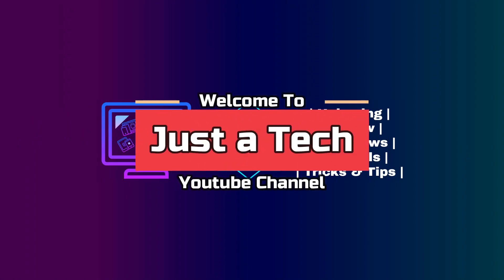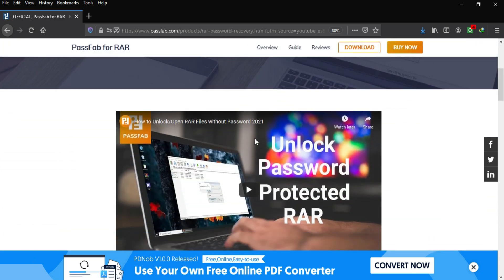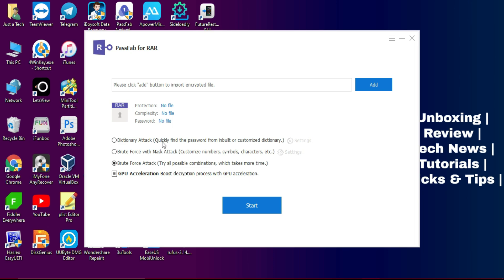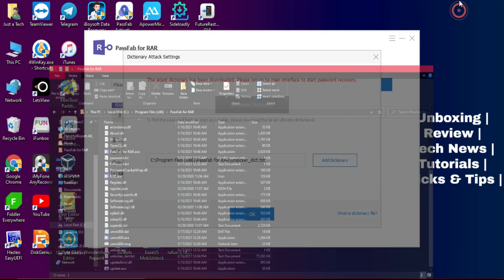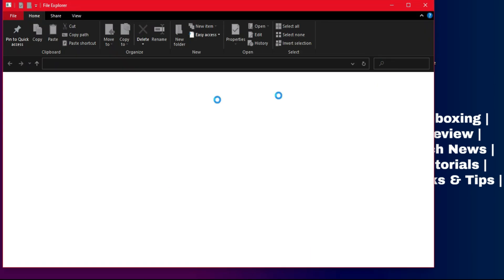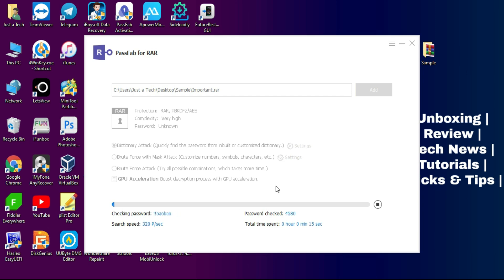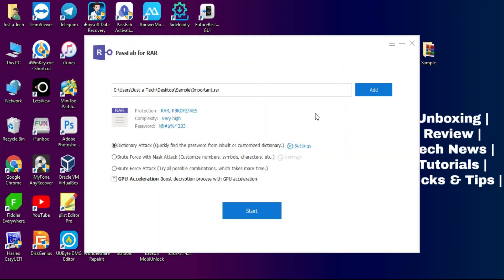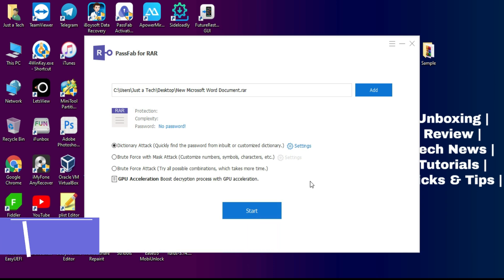How to Extract Password Protected RAR file Without Password in (2021) | WinRAR Password Remover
A handy tool to quickly recover lost or forgotten password for RAR/WinRAR archives with powerful built-in GPU acceleration

By Justatech
By iJustatech